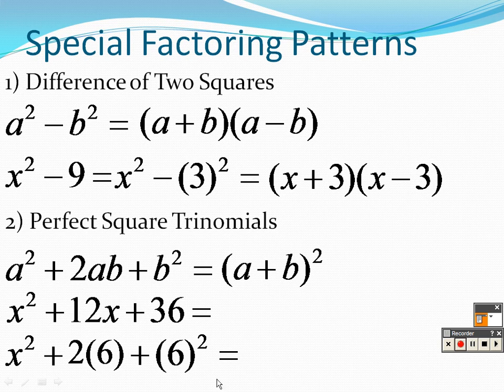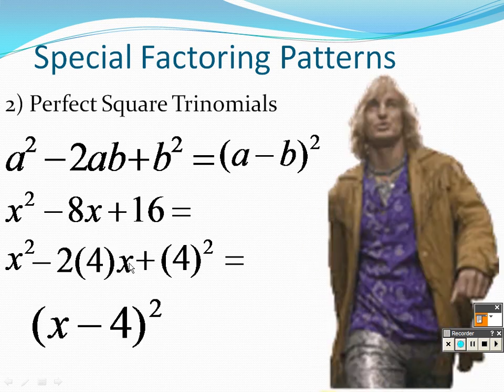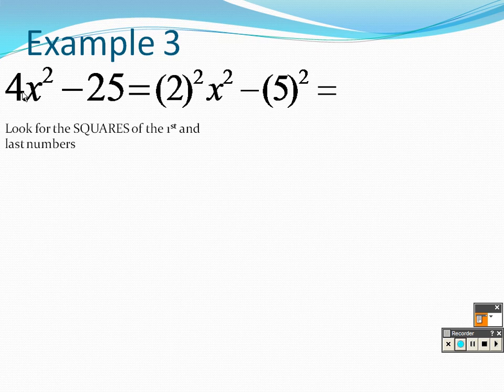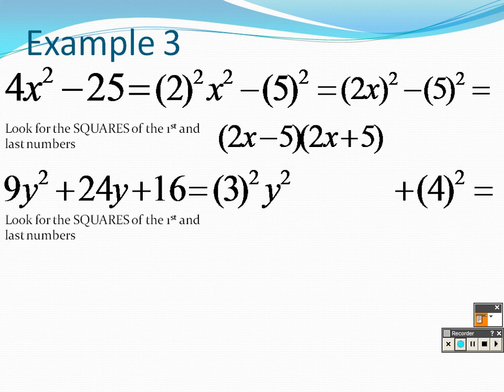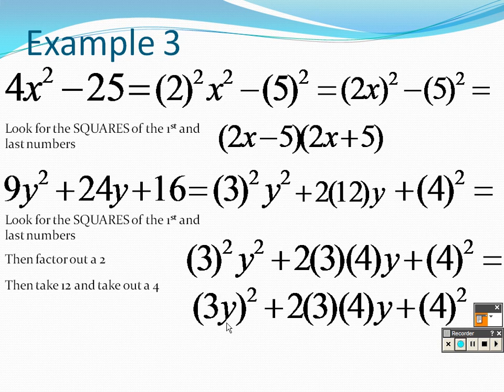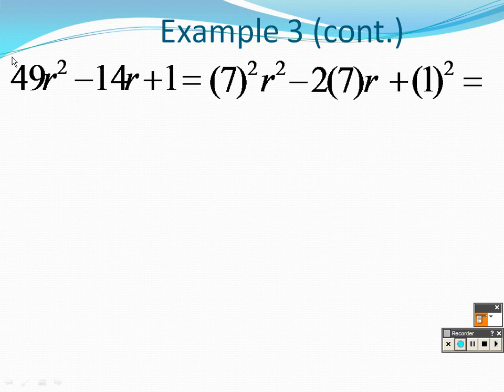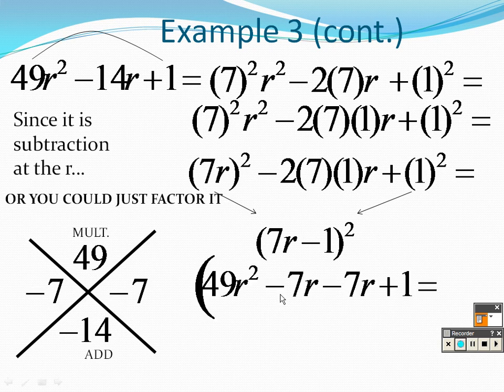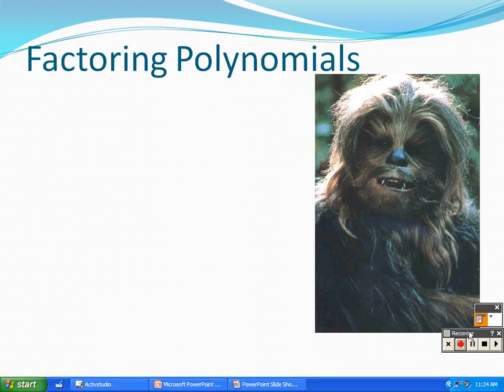Trig P.6 Lesson Part 2 Factoring